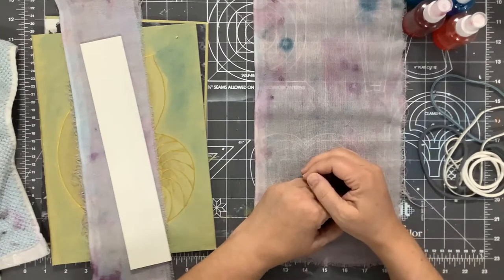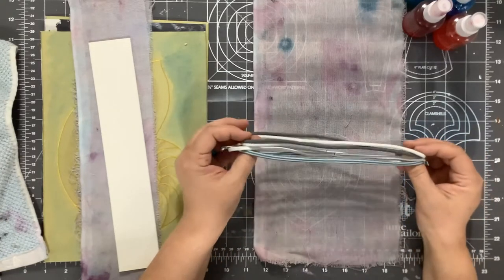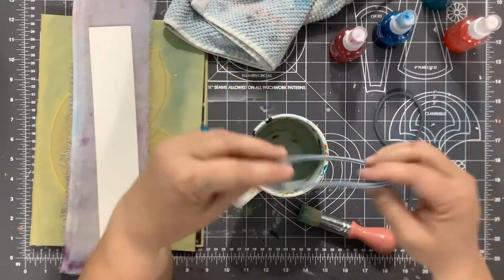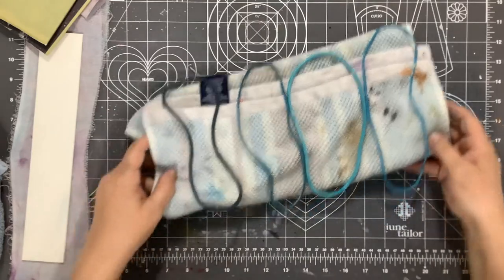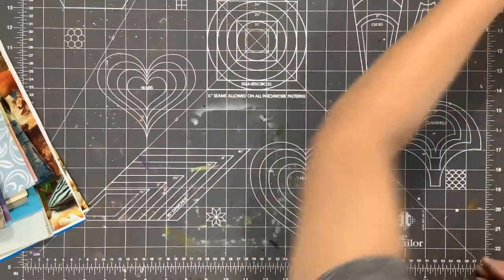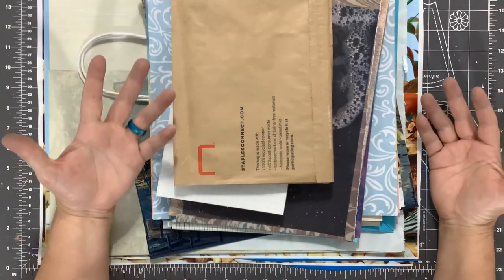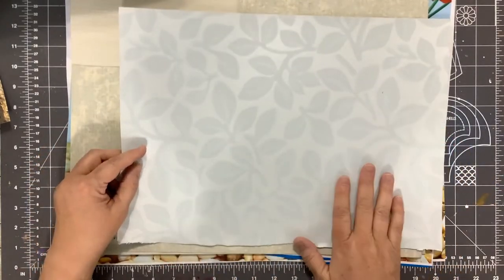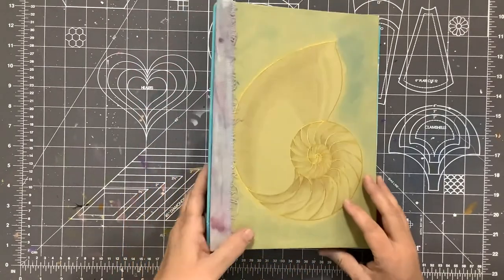Making a Journal with Removable Elastic Binding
I've been dreaming of ocean waves and warm sands, so I'm starting a brand new beach-themed journal. This is video #1 about making the structure. So grab a shell and a boat drink and come along for the ride.